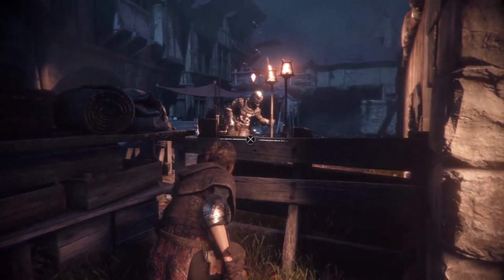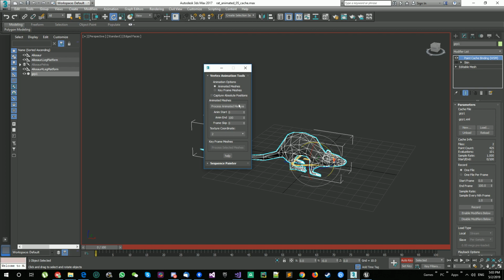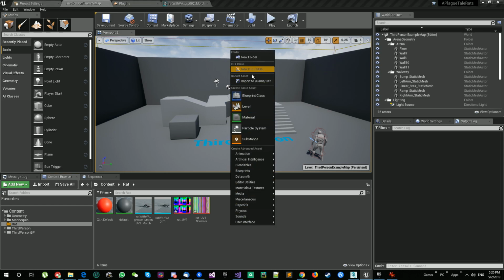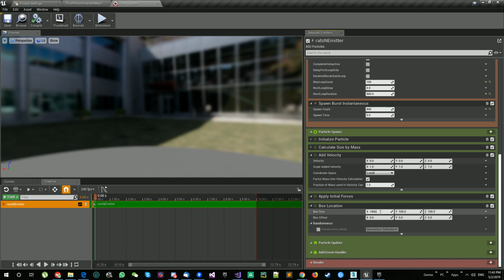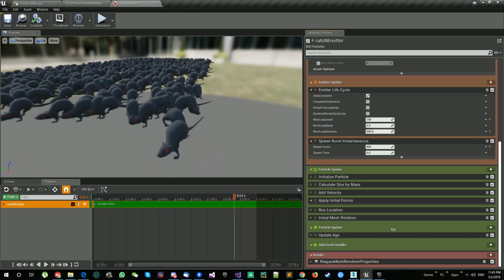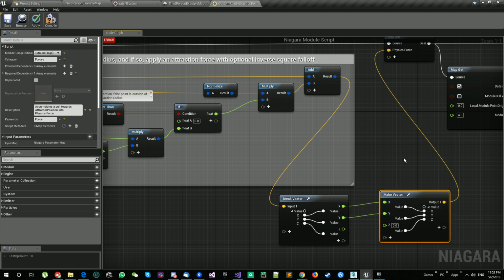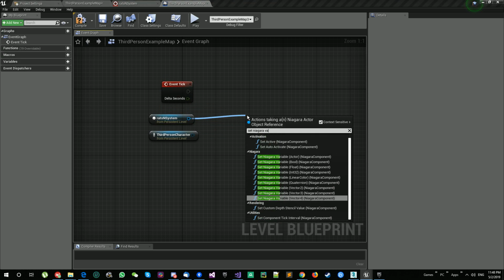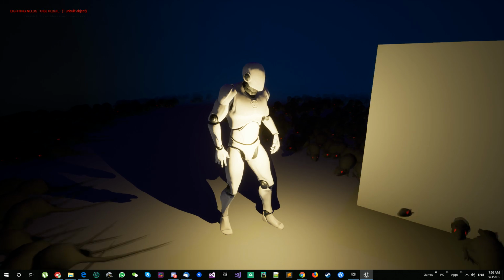UnrealEngine A Plague Tale Rats Tech - Short Tutorial